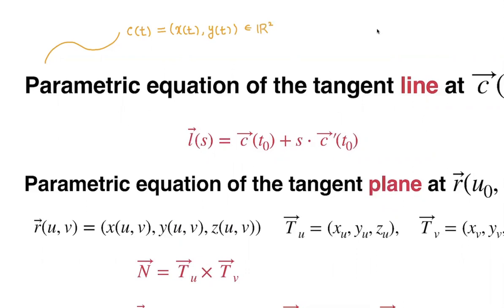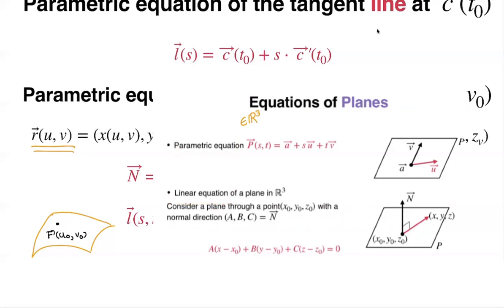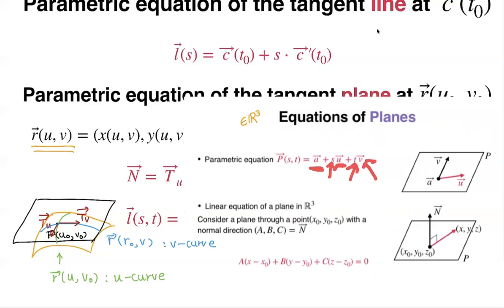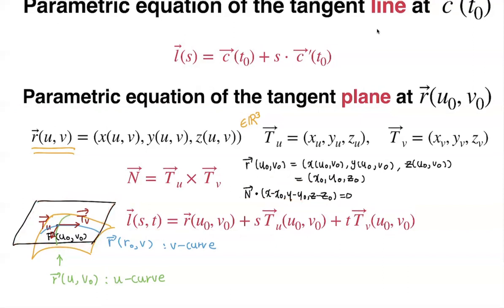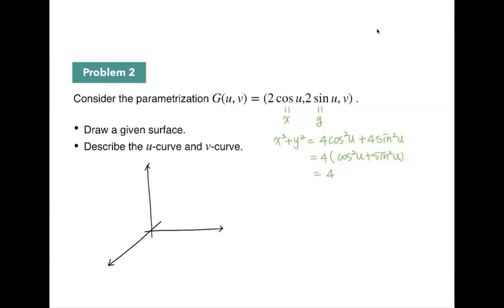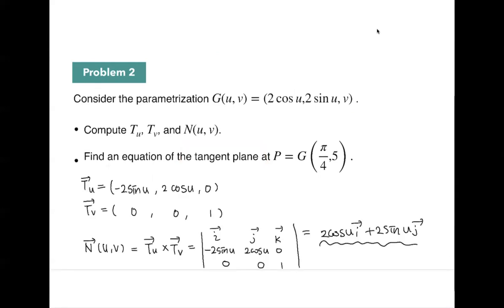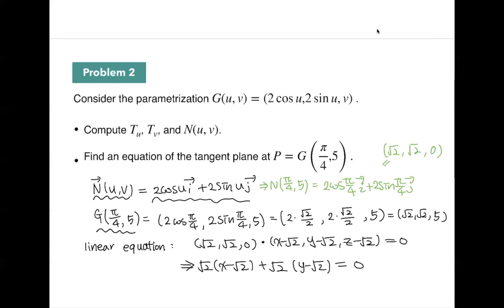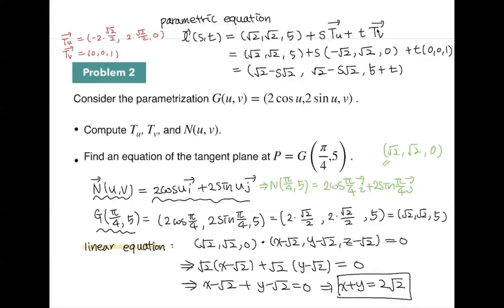[Math 6A] Discussion Section Week 6 (1st video)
There is a typo in the last problem. Please check the pdf file in Google drive.